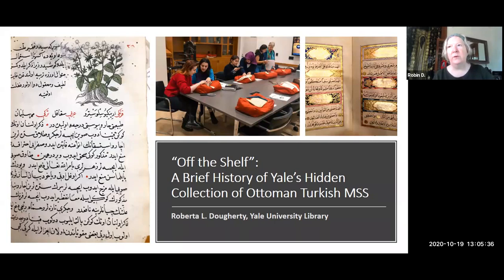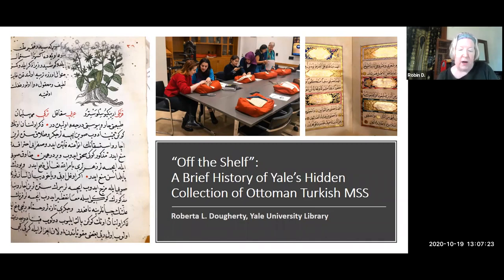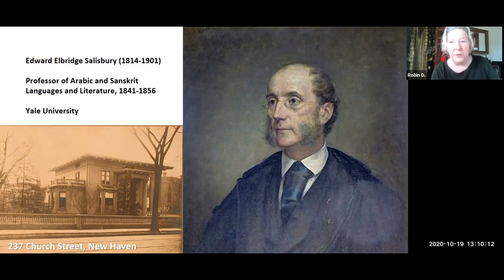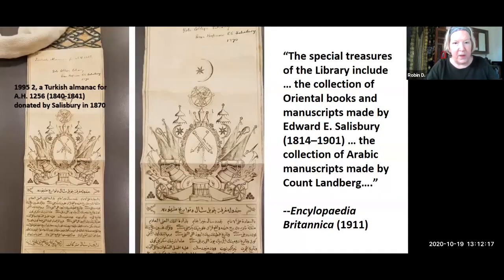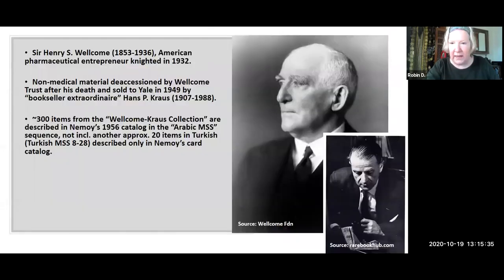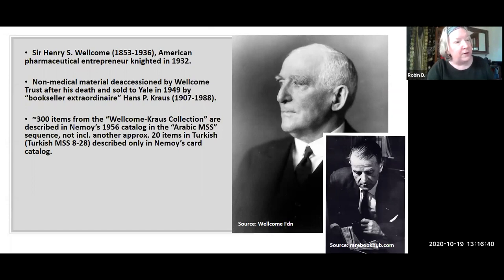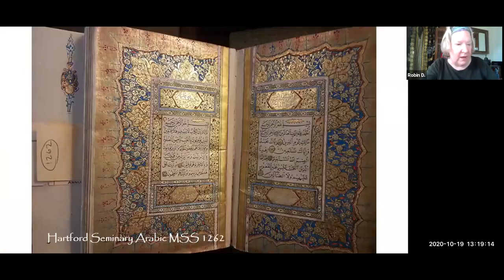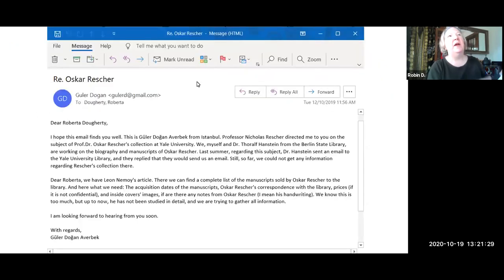MELA 2020: Recovering... The OTA MSS of Yale's BRBL (part 1)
Speakers presenting on October 19th from 1:00 to 2:30 p.m.:

1. (00:00 to 00:58) Justin Parrott (Librarian for Acquisitions & Middle East Studies, NYU Abu Dhabi; MELA Webmaster) & Robin Dougherty (Librarian for Middle East Studies, Yale; MELA President 2021): Introductory remarks

2. (00:58 to 17:36) Robin Dougherty: "A Brief History of Yale's Hidden Collection of Turkish MSS"